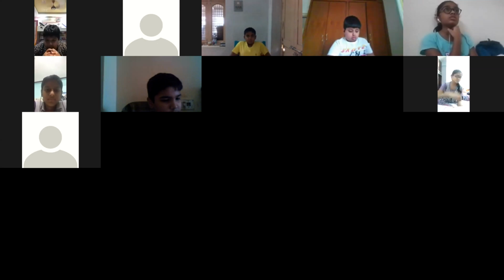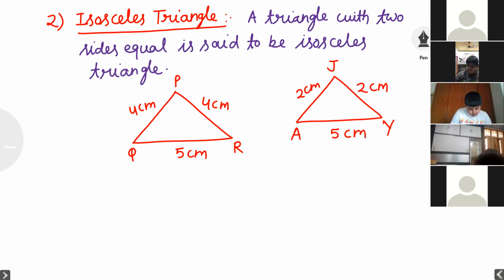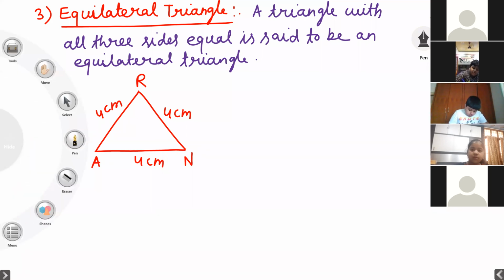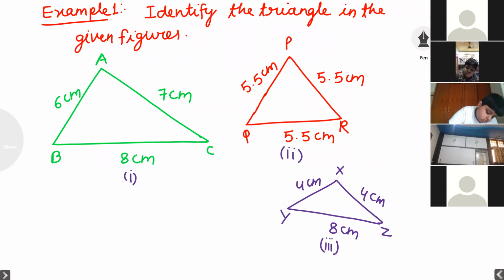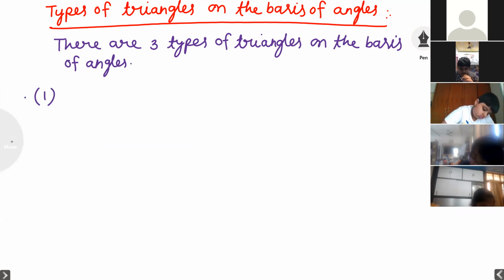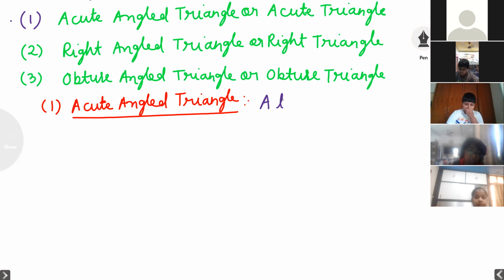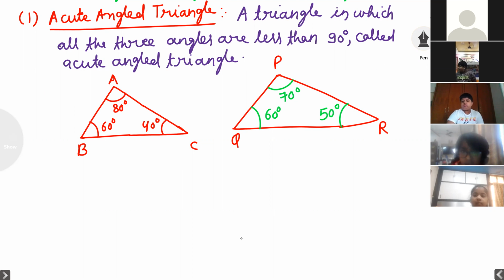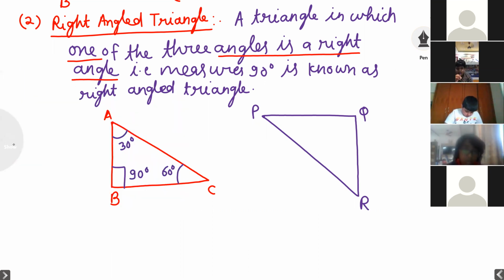Grade- 6_Maths- Triangles- 30/09/2020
Types of Triangles on the basic of sides and angles